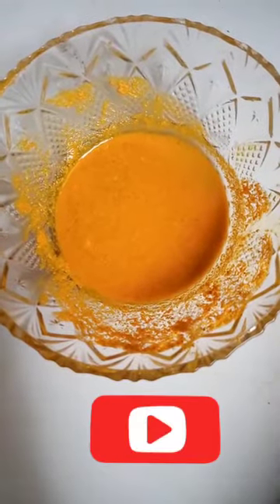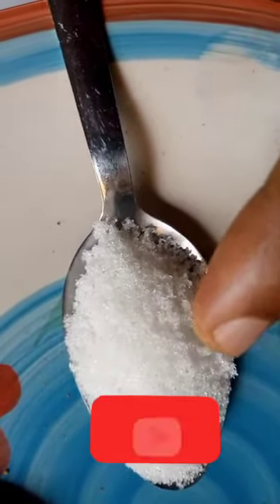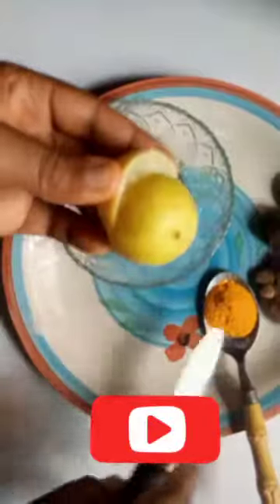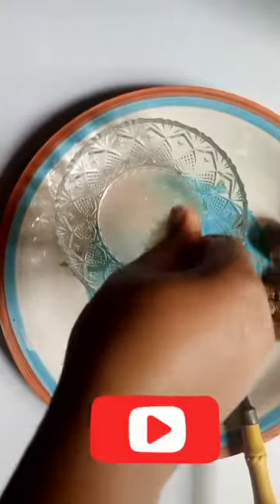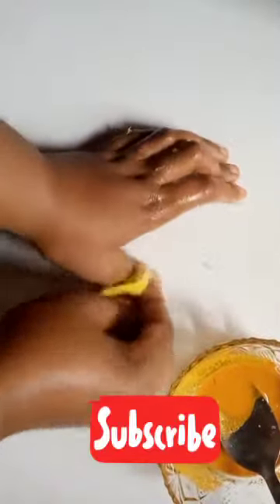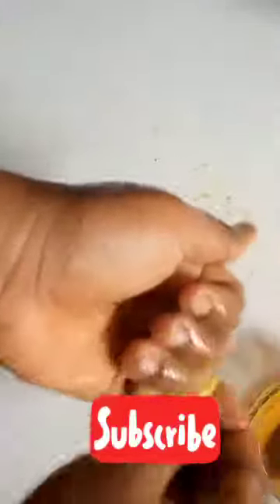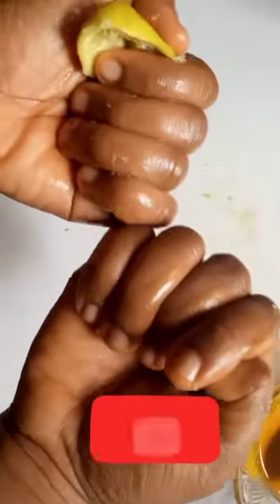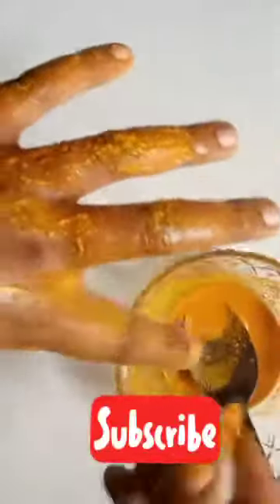FASTEST WAY TO GET RIDE OF DARK KNUCKLES/ SKINCARE ROUTINE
Today's DIY works like magic and very easy to do.

Materials;
Lemon juice
Sugar
Tumeric

For hormonal imbalance check this link out.